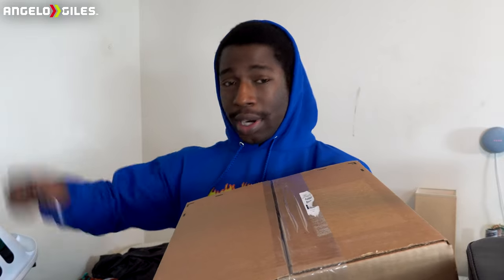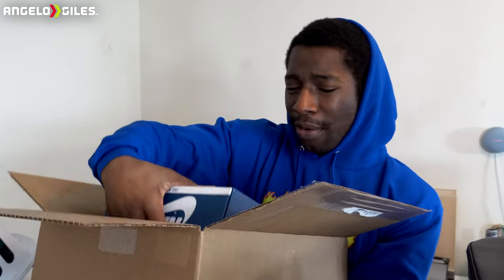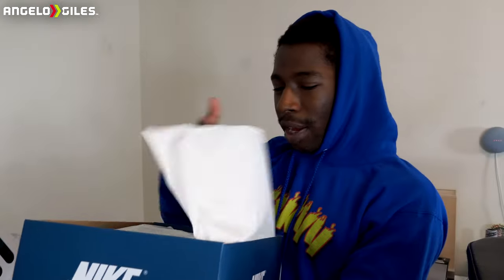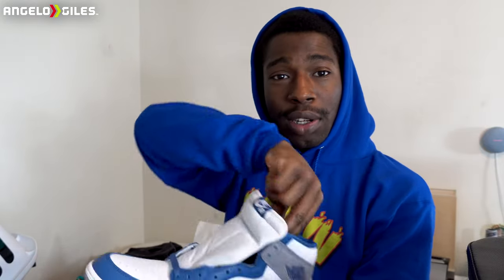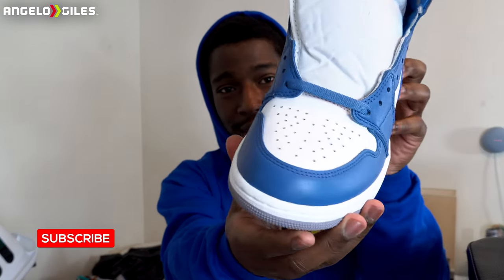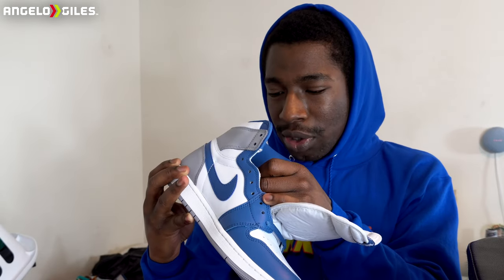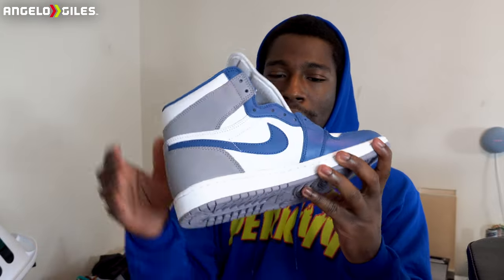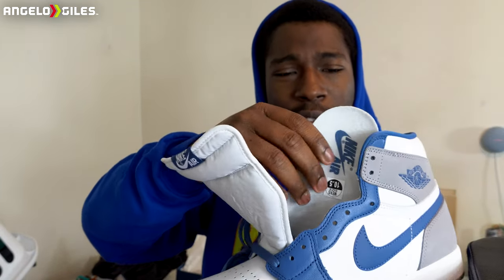Air Jordan 1 True Blue Unboxing and On Feet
PC Specs
32 GB RAM
1TB SSD
4TB HDD
Windows 11 64 Bit
Liquid Cooled CPU

-Sony a6400
-Rode VideoMicro
-Ring Light
-Dolica Tripod
-3TB Western Digital External Hard Drive
-512GB SanDisk Extreme Pro SD Card
-512GB Samsung Micro SD Card
-Sony WH-1000XM4 Headphones
-Green Screen